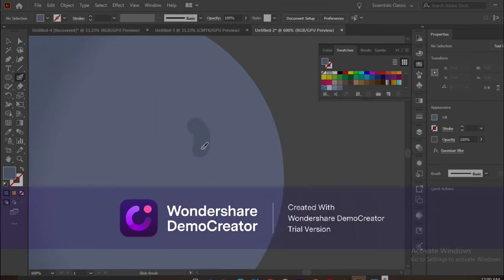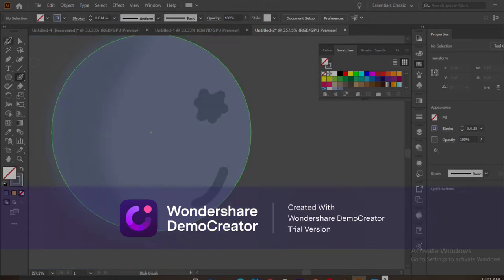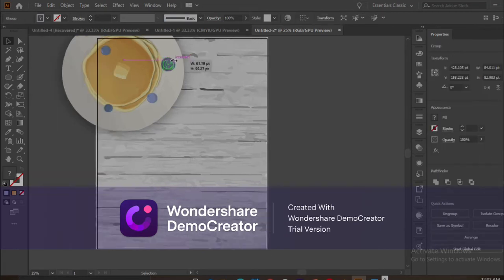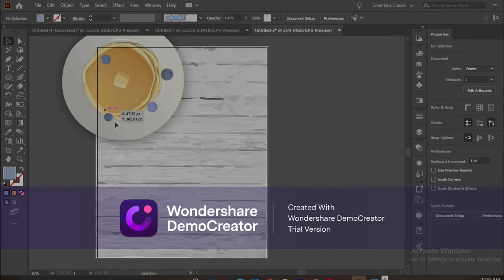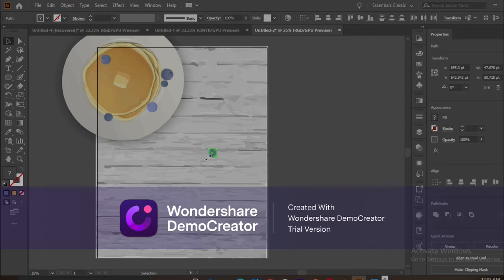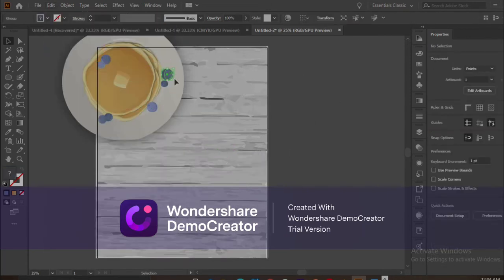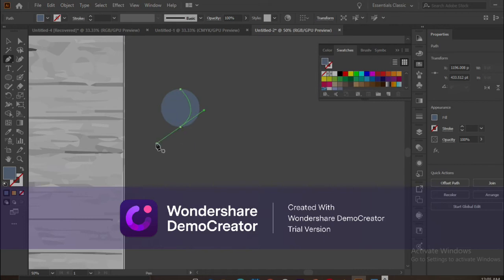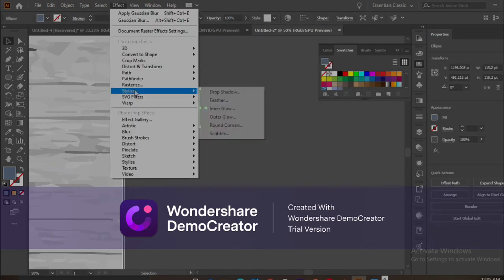MORNING TABEL ILLUSTRATION TIMELAPSE